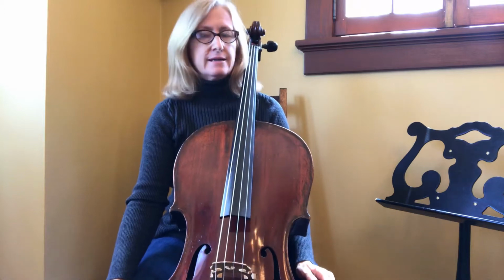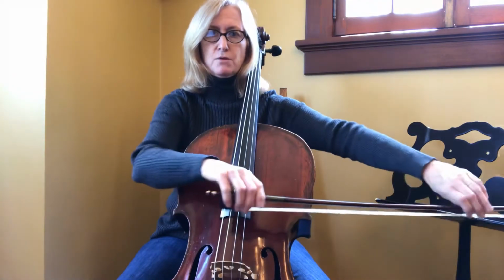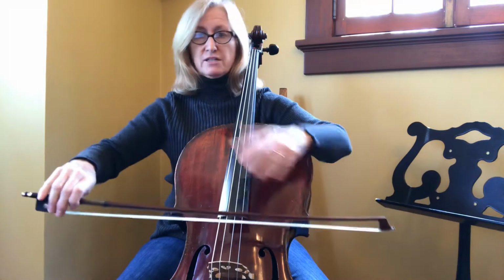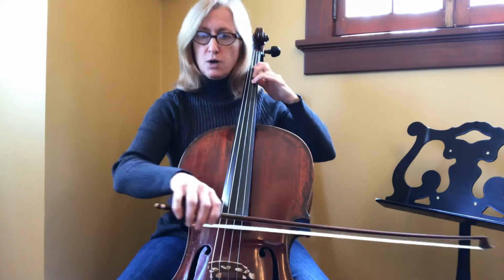#29 bk2 Essential Elements cello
Margot Marlatt cello, lesson, training, tutorial, orchestra